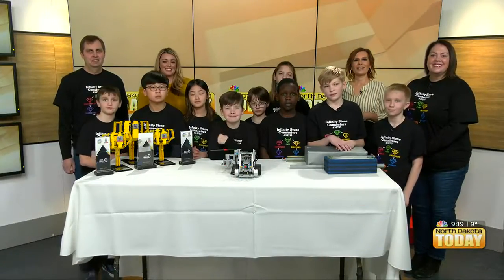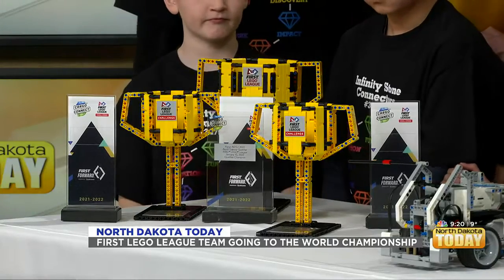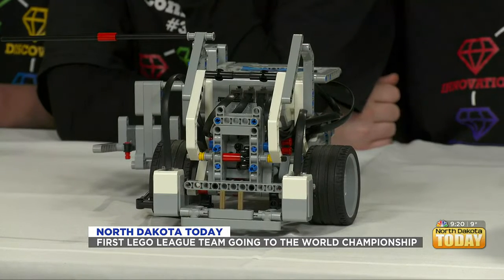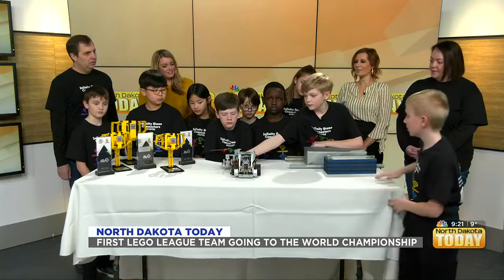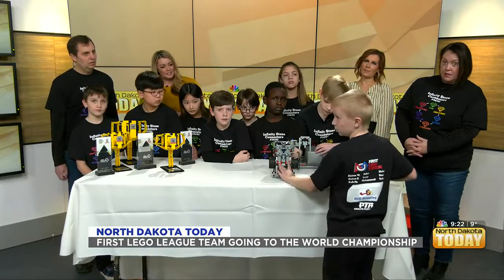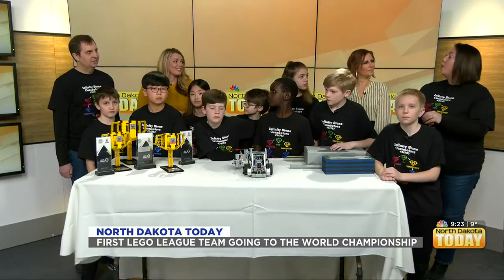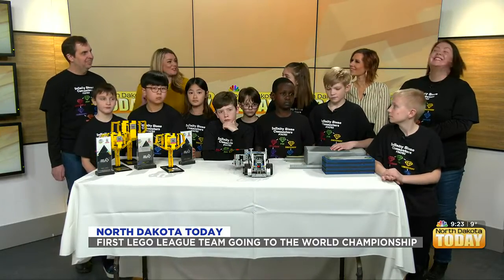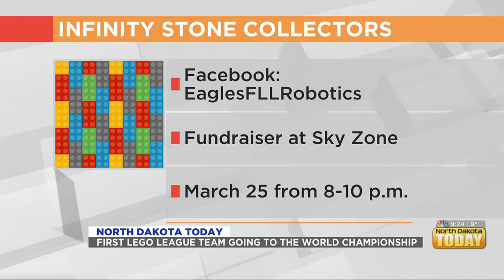NDT First Lego League Team Going To World Championship Part 2 March 9